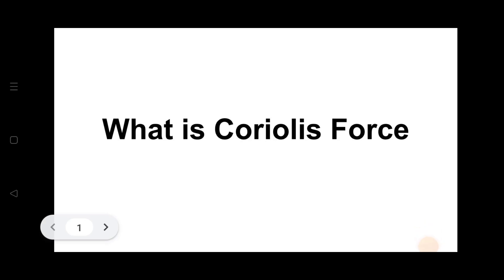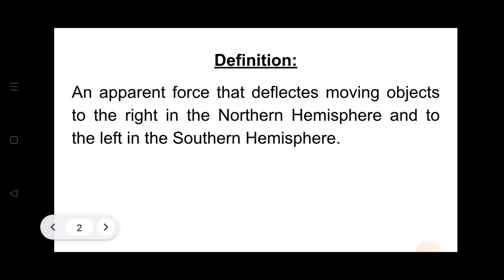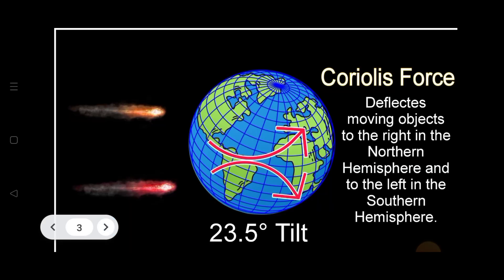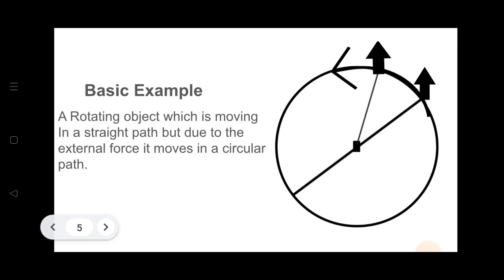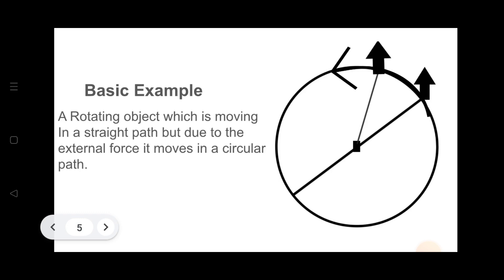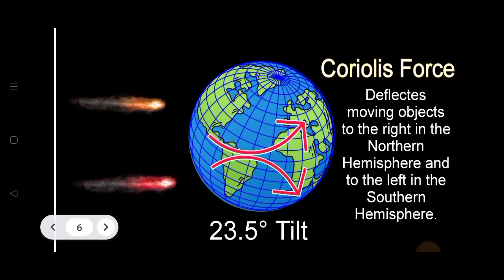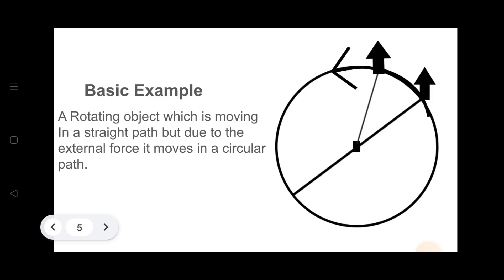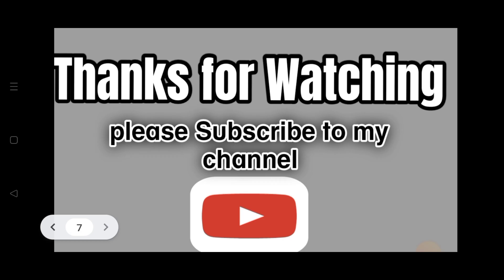Understanding Coriolis Force | How It Deflects Meteoroids to the Poles and Protects Earth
Explore the fascinating world of the Coriolis force in this detailed video! Learn how Earth's rotation causes this invisible force to deflect meteoroids toward the poles, protecting our planet from potential impacts. We'll dive into the science behind the Coriolis effect, how it influences weather patterns, ocean currents, and even the paths of moving objects, including airplanes. Understand the critical role it plays in maintaining Earth's delicate balance and its significance in both natural and human-made systems. Perfect for students, science enthusiasts, and anyone curious about the forces shaping our world. Watch now to discover how the Coriolis force works and why it’s vital to life on Earth!"

This description includes relevant keywords such as "Coriolis force," "meteoroids," "Earth's rotation," "weather patterns," and "ocean currents," which will help improve the video's visibility in search results.